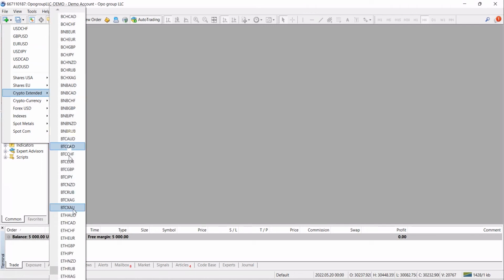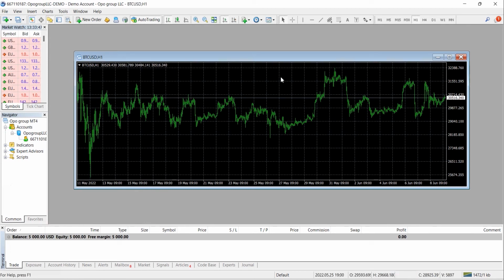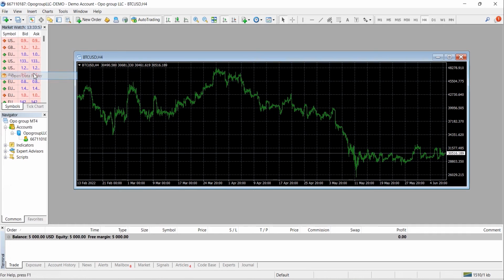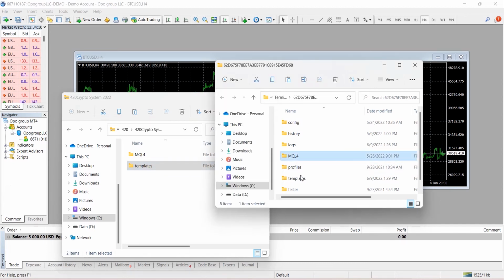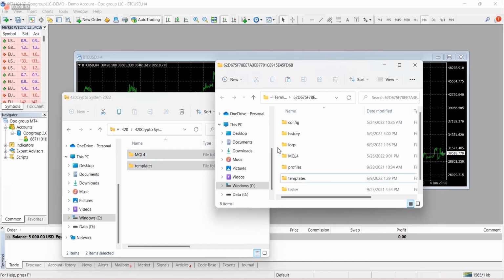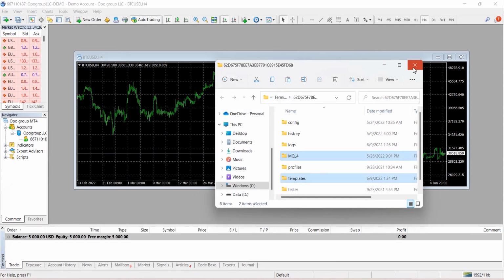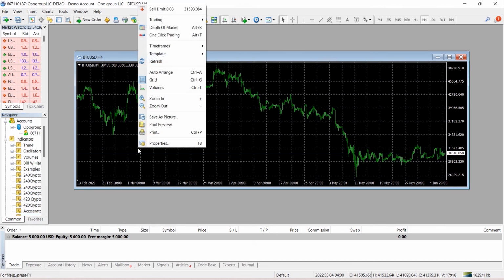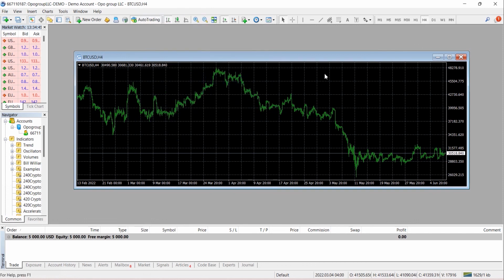420 Crypto System Installation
420 Crypto System Installation Video